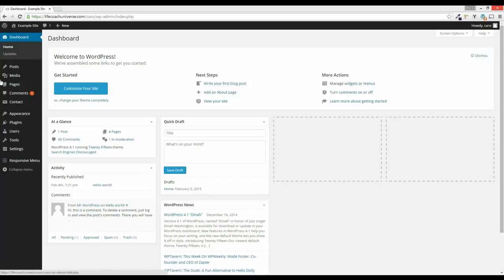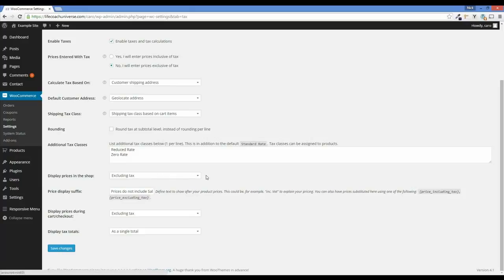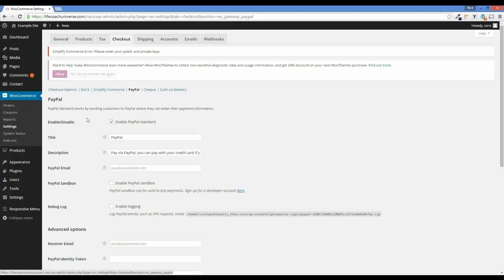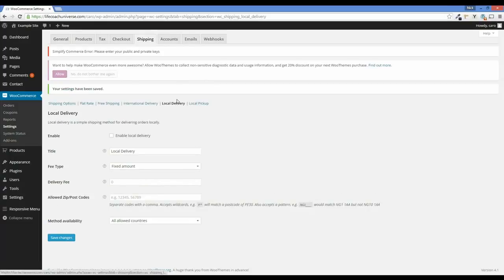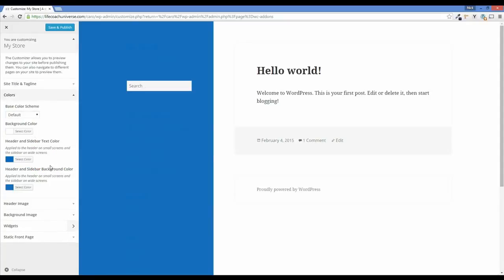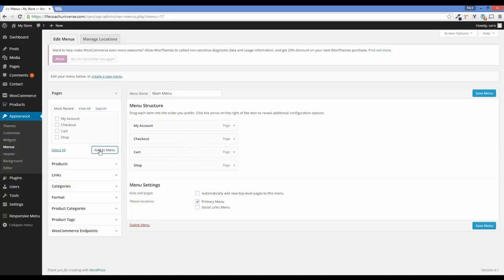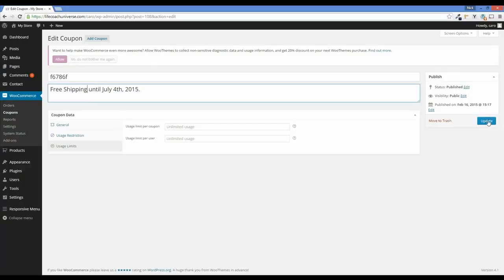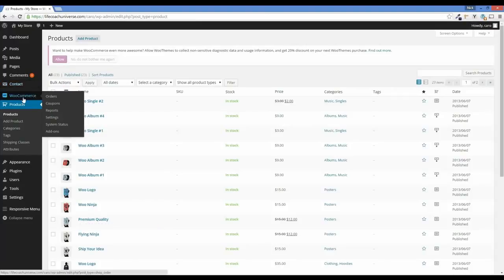LowCostSourcing.co.uk - Beginners Guide to Creating an eCommerce Site with WordPress